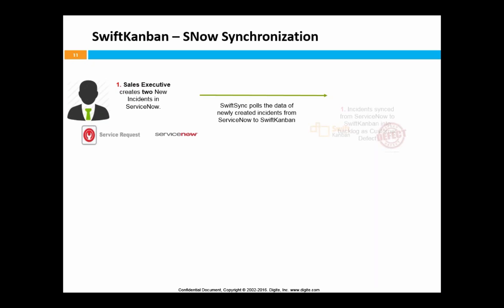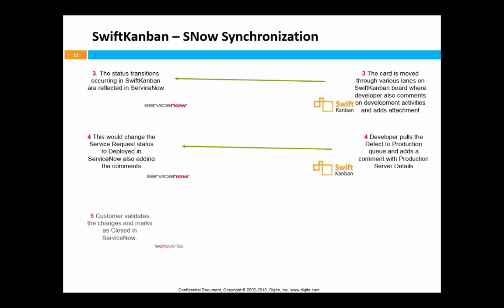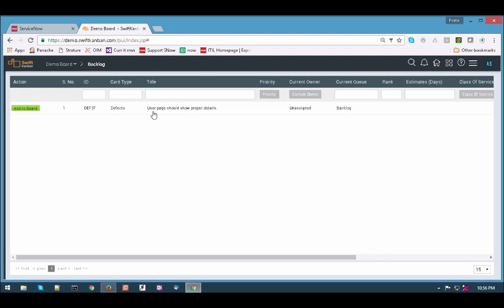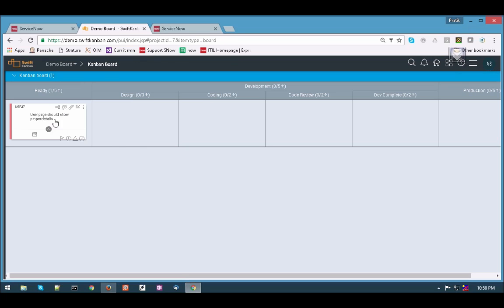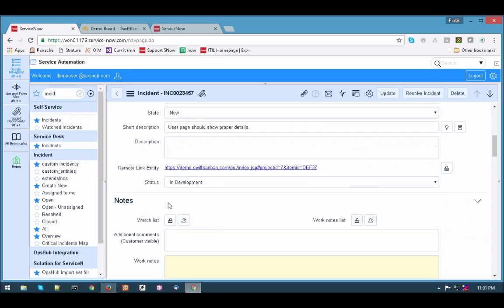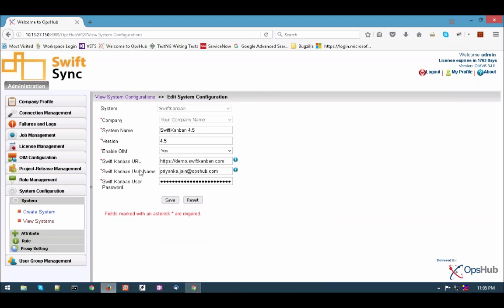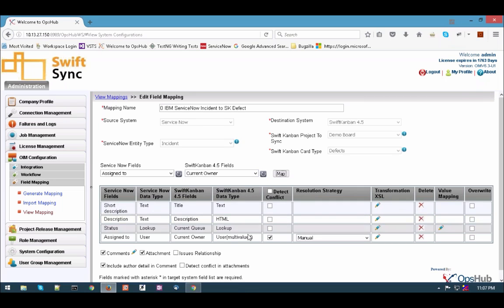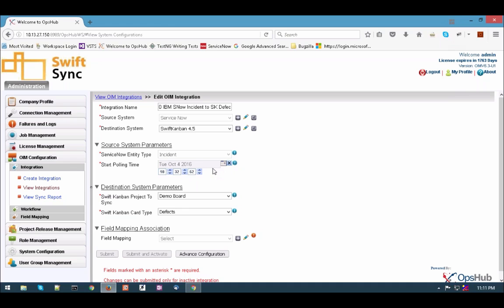[Digite] SwiftKanban-ServiceNOW: SwiftSync Integration Demo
Live Demo on SwiftKanban ServiceNow Integration and also flow is given below:

1. Two requests are logged in SNow with status NEW. Only of them is marked Approved which syncs to SK into Backlog as a new Customer Defect.

2. In SK, the card is fetched on board to the READY lane from backlog which changes the status of request in SNow to READY FOR DEV.

3. The card is then moved on board from DEVELOPMENT#DESIGN (here the design document is attached into SK which syncs to Snow), DEVELOPMENT#CODING, DEVELOPMENT#CODE REVIEW and DEVELOPMENT#DEV COMPLETE into SK which moves the request to IN DEVELOPMENT stage in SNow, for all the four statuses in SK.

4. Finally the developer in SK pulls the CDEF to PRODUCTION queue, and adds a comment with the production server details. This marks the request’s status as DEPLOYED in SNow and syncs the comment to the request.

5. After the customer has validated the change, the request is marked CLOSED in SNow which Archives the card in SK from the board.